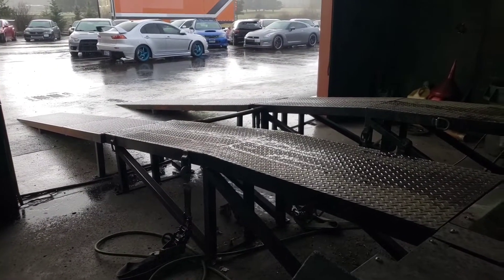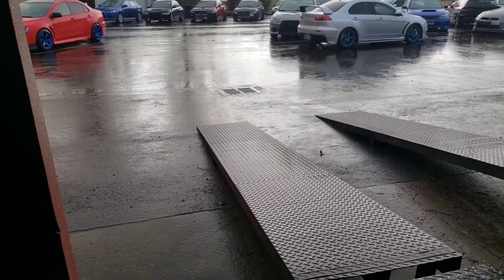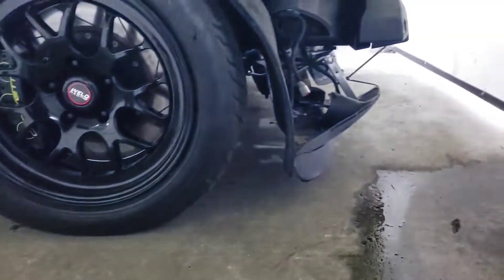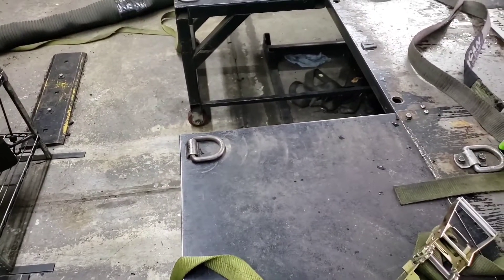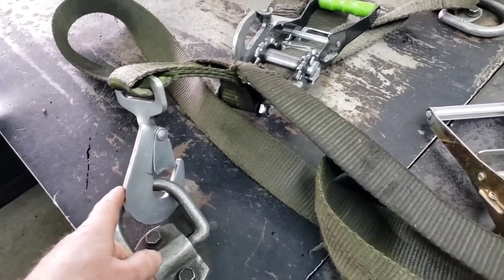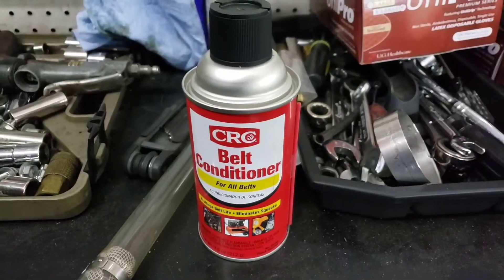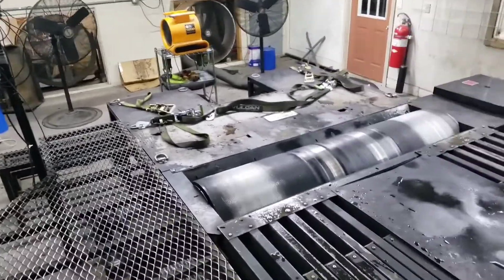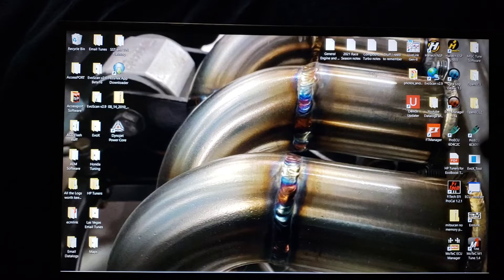A look at a properly setup Dynojet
It's not clean but it works really well, see why and how